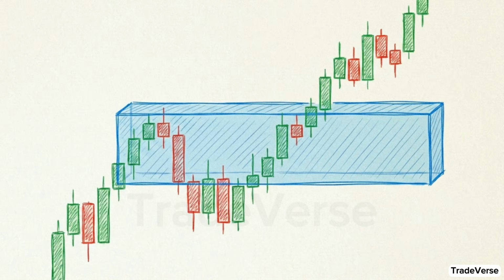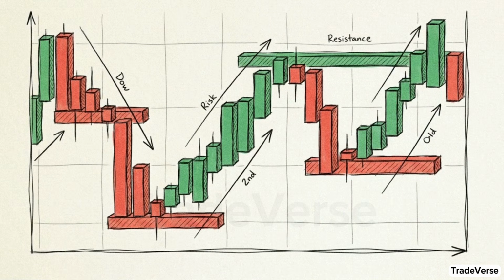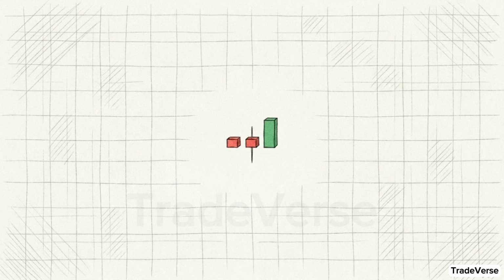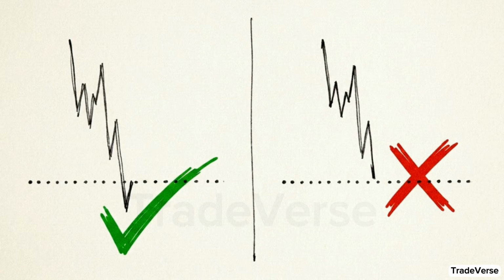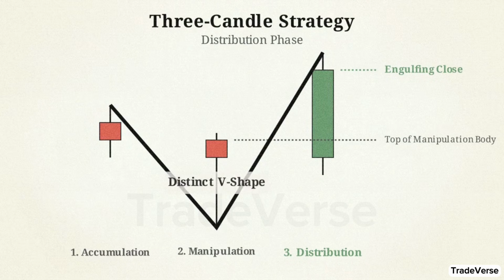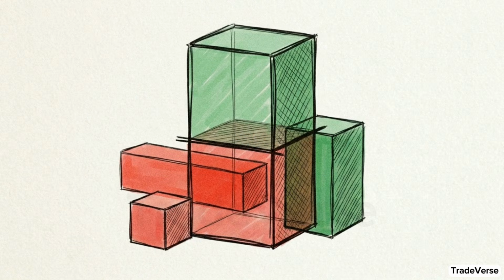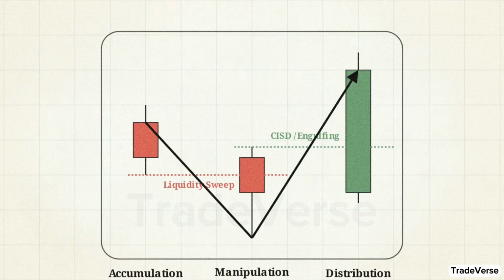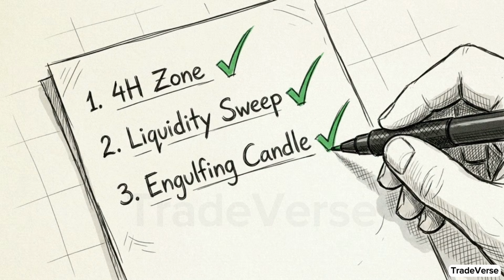Trading for Beginners: The 3 Candle Strategy That Confirms Every Reversal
One candle can lie. Three candles rarely do.

A lot of traders jump into a trade off a single candle signal
and get caught in a fakeout. The 3 Candle Strategy fixes this
by requiring a short sequence to confirm what's actually
happening before you risk a single dollar.

In this video, I break down the complete 3 Candle Trading
Strategy — what each candle in the sequence represents and
how to trade it with real confirmation behind every entry.

What you'll learn:
→ What the 3 candle strategy actually is
→ The role of each candle in the sequence
→ How this pattern confirms trend continuation
→ How this pattern confirms trend reversal
→ How to avoid fakeouts using 3 candle confirmation
→ Combining the 3 candle setup with key levels & SMC
→ Common mistakes traders make with this pattern

By the end of this video, you'll have a simple, repeatable
confirmation tool you can add to any strategy you already use.

👍 Like if this gave you a cleaner way to confirm entries